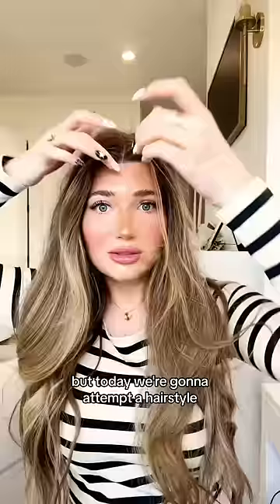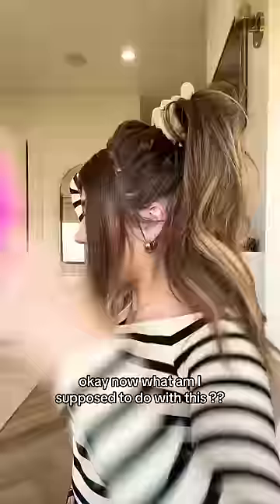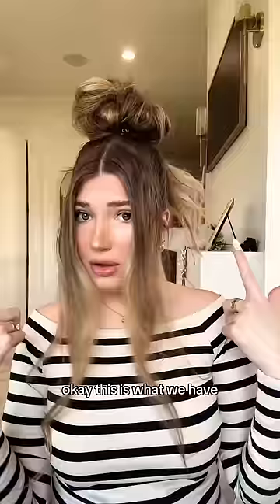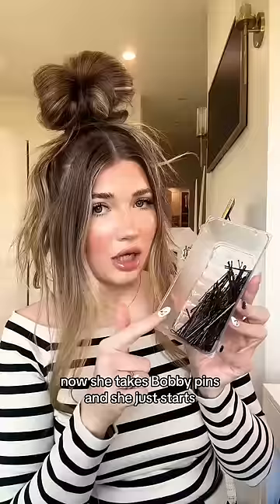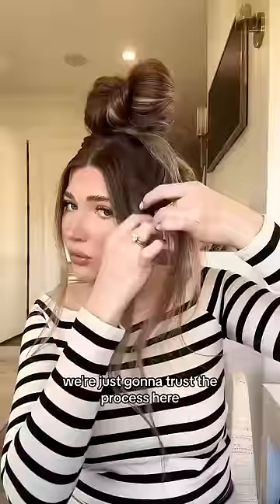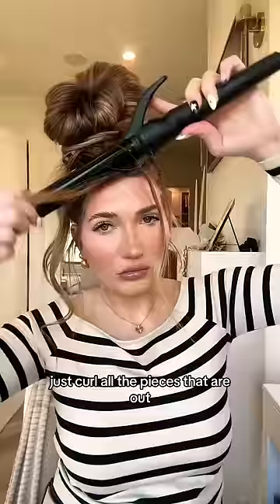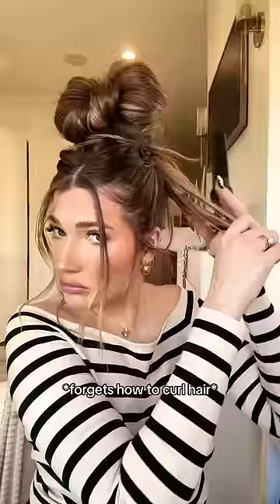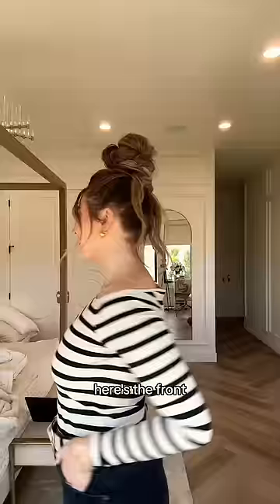PLEASE TELL ME I DID THIS RIGHT 😳😅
WHAT DO WE THINK?! If i can do it YOU CAN TOO!! 💗🎀✨